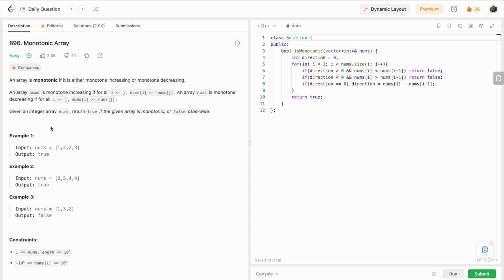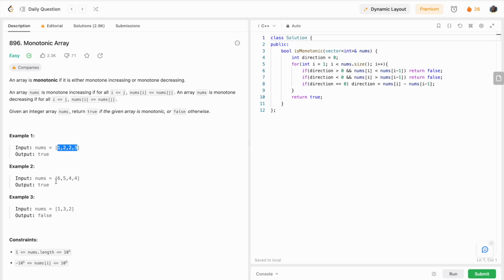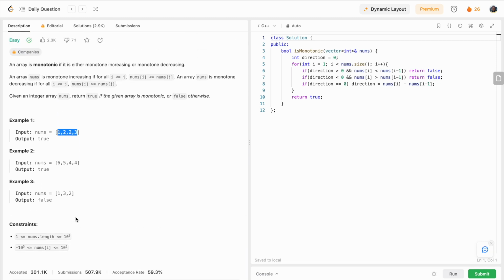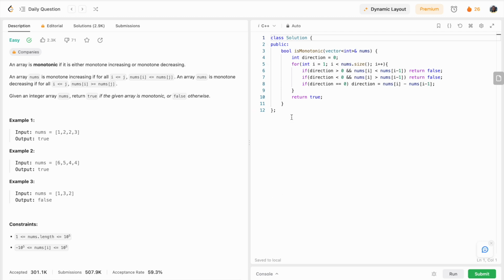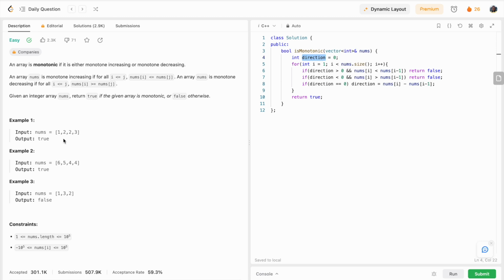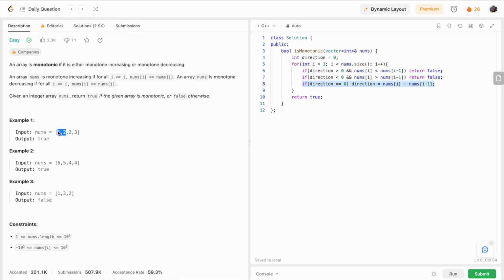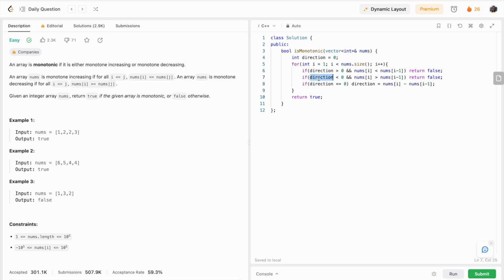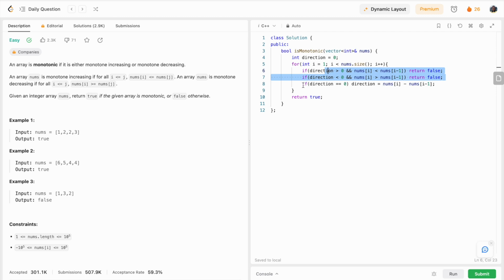LeetCode 896.✅ Monotonic Array C++ Straightforward Approach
🔍 Monotonicity Checker: A Straightforward Approach with Explanation and Animated Video! 🎥✨

📝 In today's problem, we explore the task of checking if an array is monotonic. We've provided a straightforward solution along with a detailed explanation in the attached video. We believe this content will be useful and engaging for you! If you find it helpful, we kindly request an upvote to encourage us to continue delivering more engaging content. 🙌

❓ We welcome any suggestions or questions you may have. Your feedback is greatly appreciated!

00:00 Introduction
00:31 Examples
01:43 Approach
04:41 Simulation